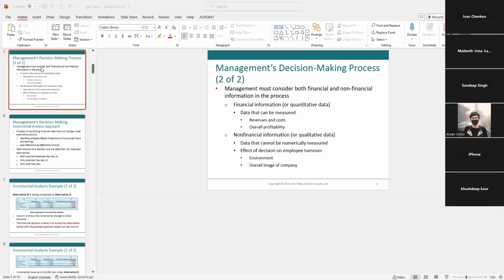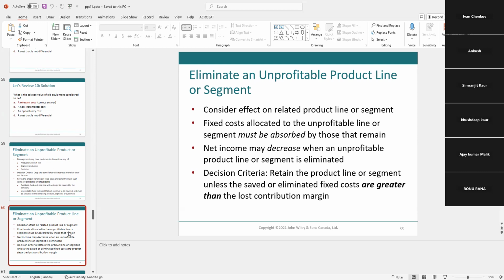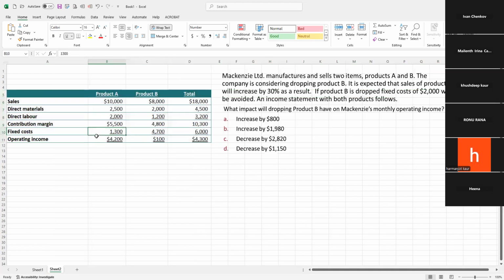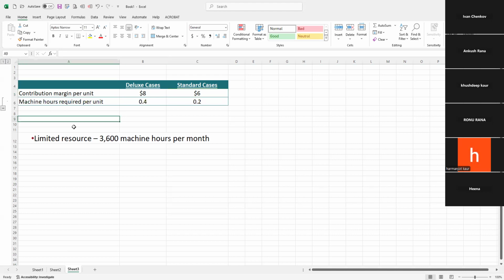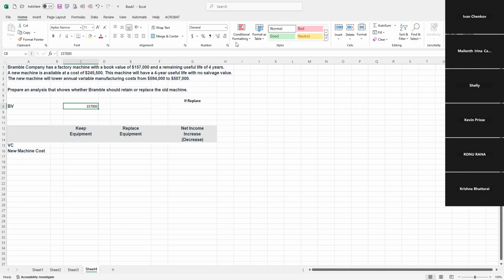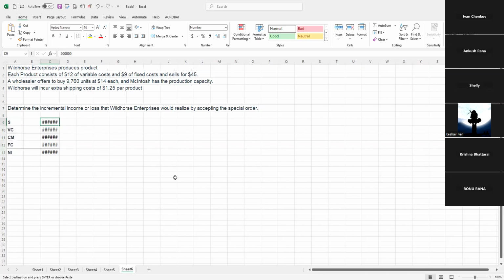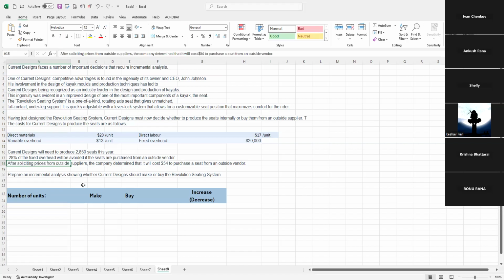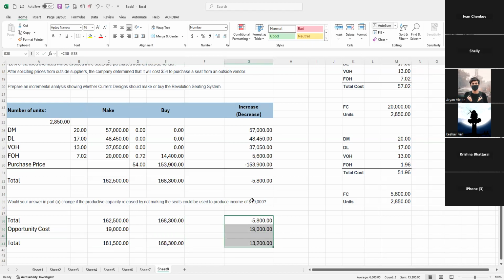ACCT 621 - Chapter 11 - Fall 2024